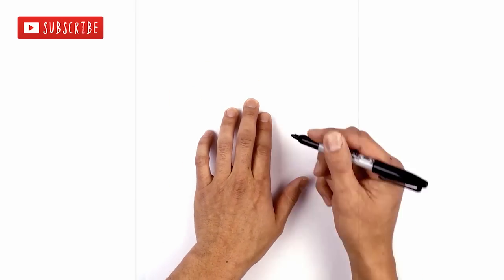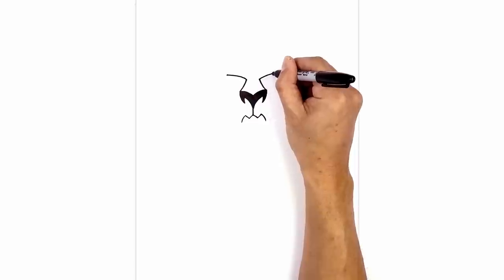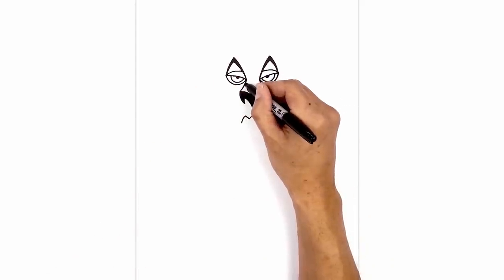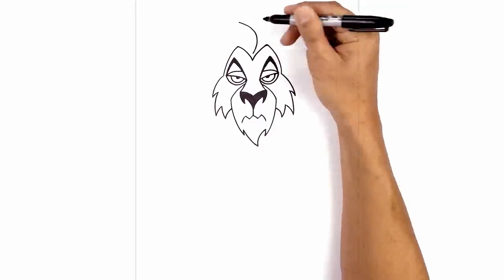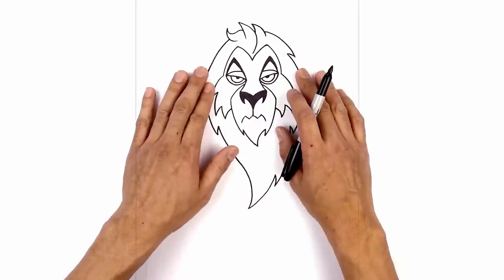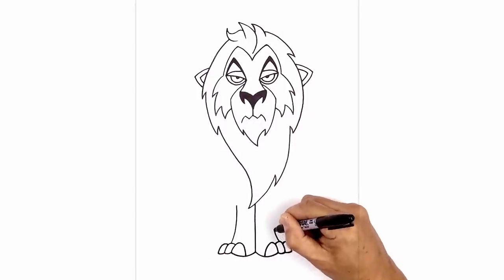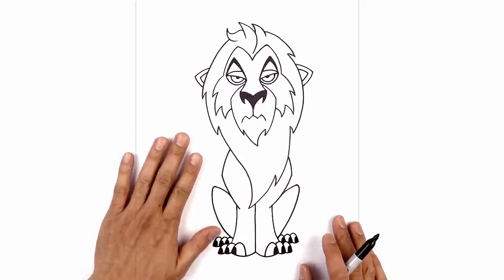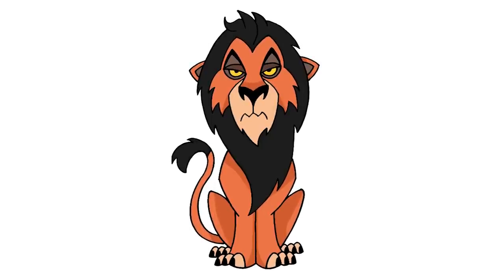HOW TO DRAW SCAR | THE LION KING | STEP BY STEP